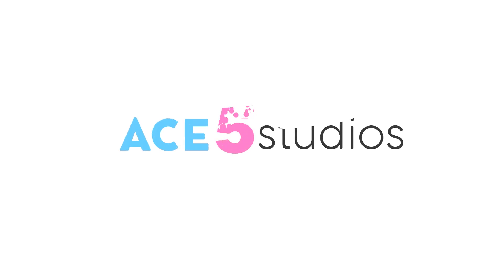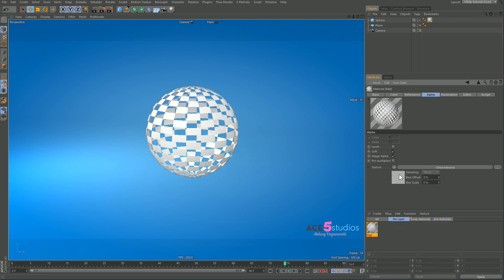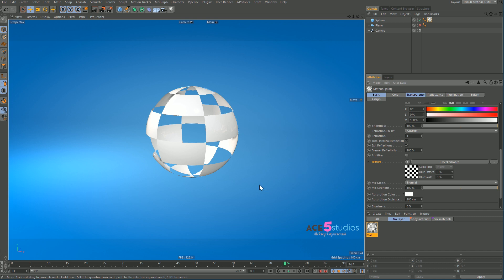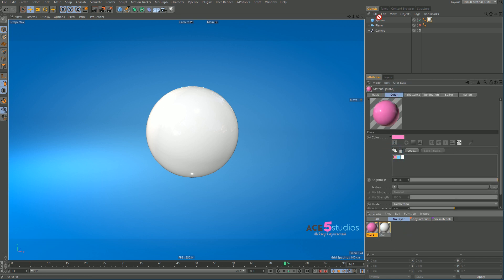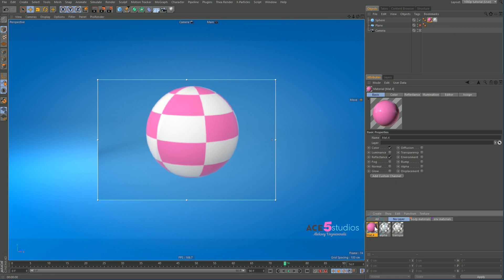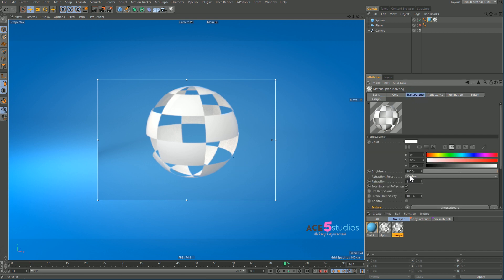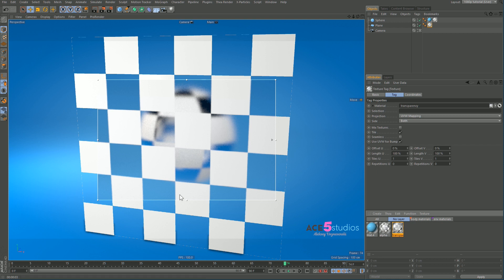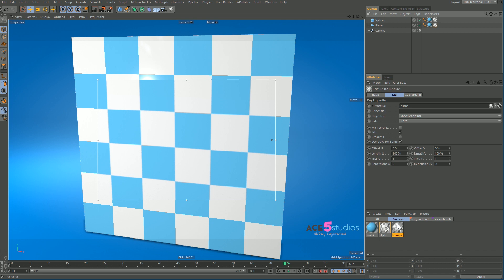C4D materials 107 - alpha vs transparency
In this tutorial i go over the different between the alpha and transparency option in Cinema 4D materials

Aleksey Voznesenski is a Cinema 4D rigging artist specializing in character related work. Creating, c4d character rigs, animating etc.. He also loves messing with xpresso and even a bit of simulations in x-particles.
C4D users can buy a variety of pre-made rigged characters for use in their animation. They can also purchase various bits and pieces to build their own characters. These can be used in personal projects and in commercial projects, such as explainer videos and tv ads.